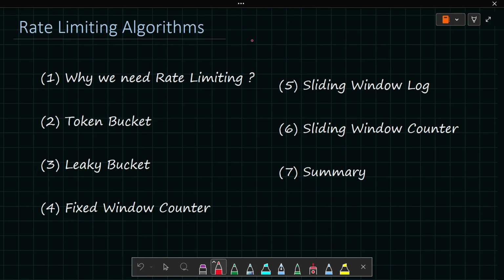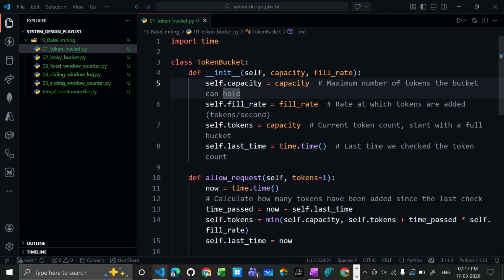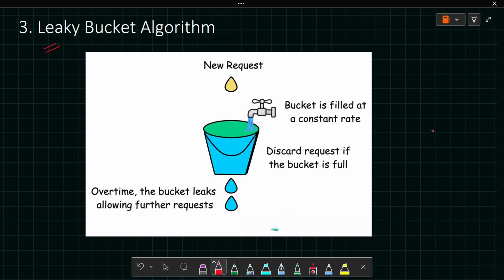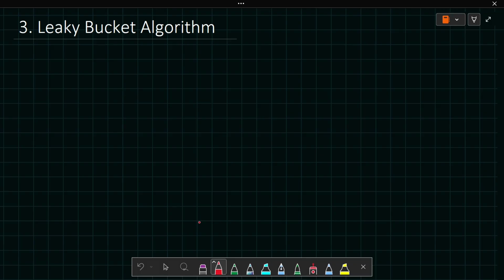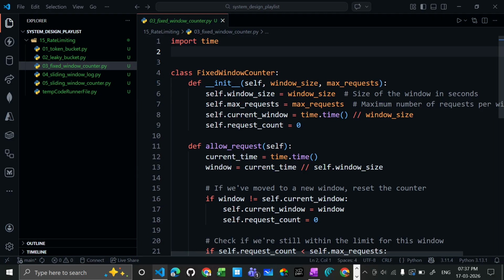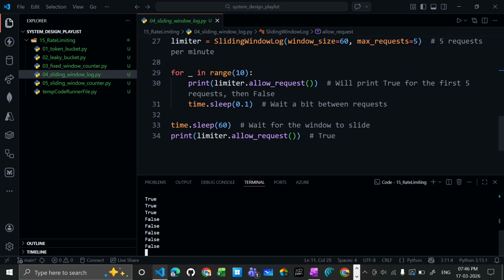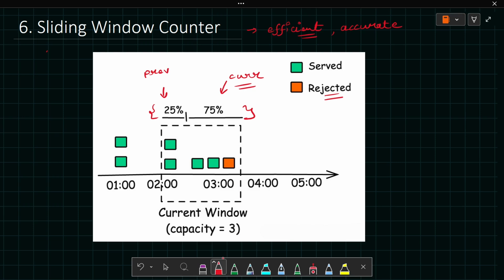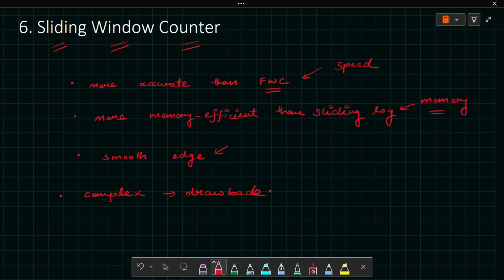Rate limiting with Code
🎥 System Design Playlist | Day 15
In this episode, the focus is on rate limiting, a core mechanism for building stable, secure, and scalable backend systems.

🚀 Topics Covered:
🔹 Why rate limiting is required in modern distributed systems
🔹 Token Bucket Algorithm – handling bursts efficiently
🔹 Leaky Bucket Algorithm – ensuring steady request flow
🔹 Fixed Window Counter – simple but with edge-case issues
🔹 Sliding Window Log – precise but memory intensive
🔹 Sliding Window Counter – optimized hybrid approach
🔹 Trade-offs, real-world use cases, and implementation insights

⏱️ Timestamps:
00:00 – Overview
00:29 – Why we need Rate Limiting
02:50 – Token Bucket Algorithm
11:20 – Leaky Bucket Algorithm
19:30 – Fixed Window Counter
24:54 – Sliding Window Log
30:30 – Sliding Window Counter
39:40 – Summary

Check My YT Channel : @Code_Muni

💡 Watch till the end to understand how large-scale systems protect themselves from abuse and maintain performance using rate limiting strategies